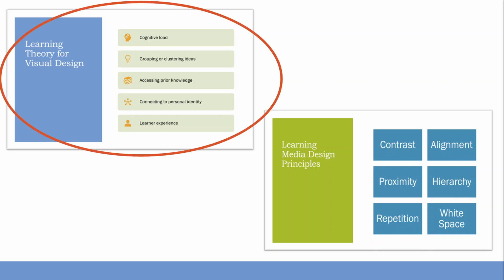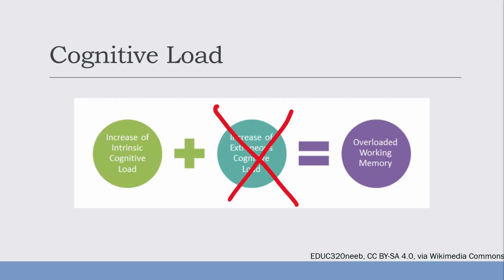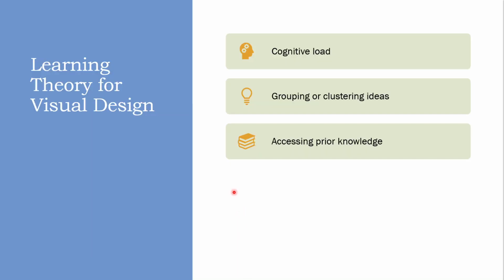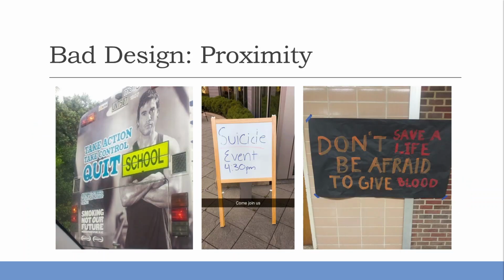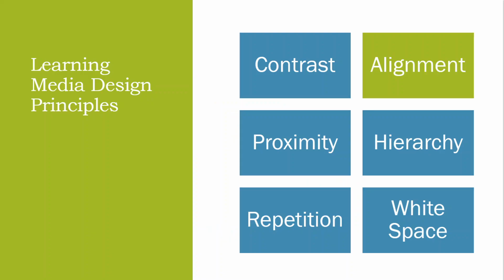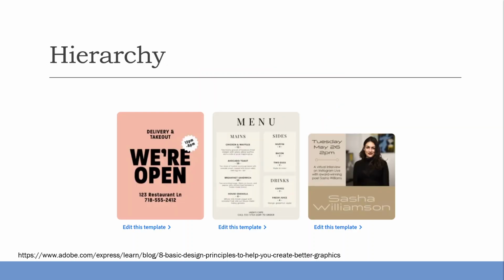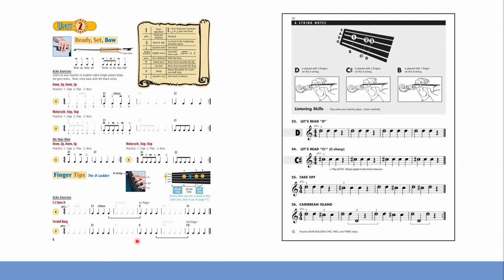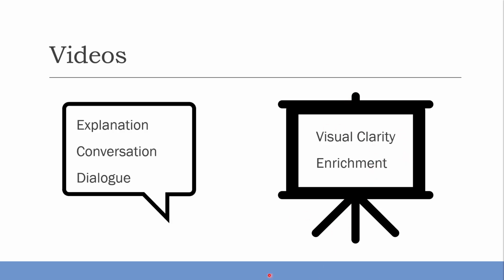CURR 5018: Learning Theory and Media Design